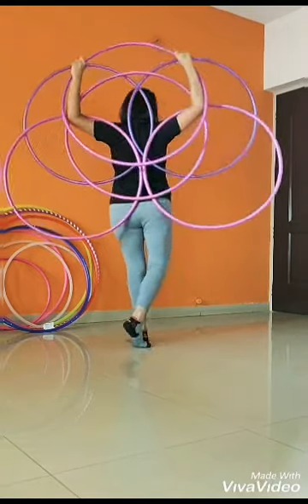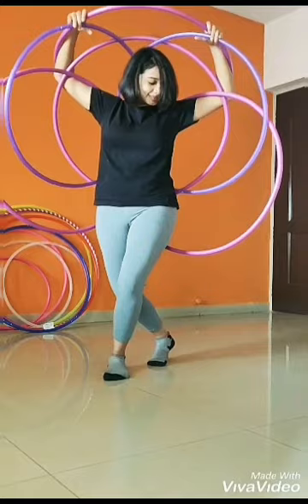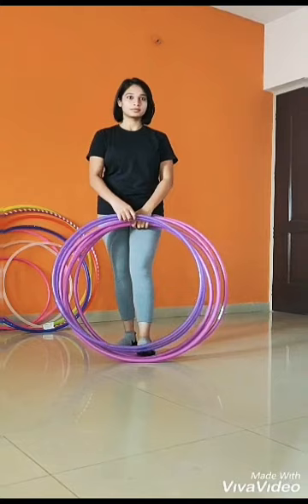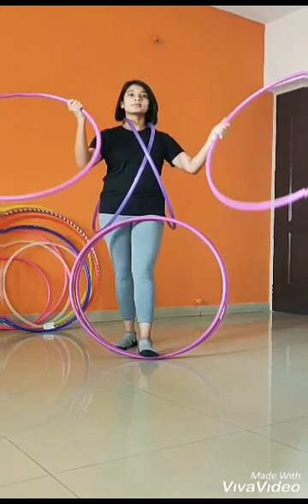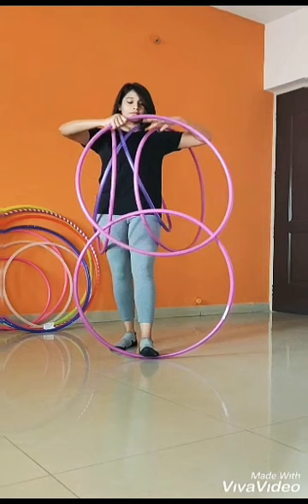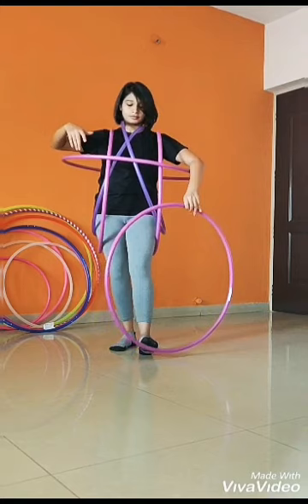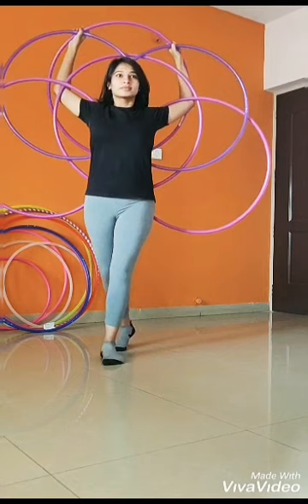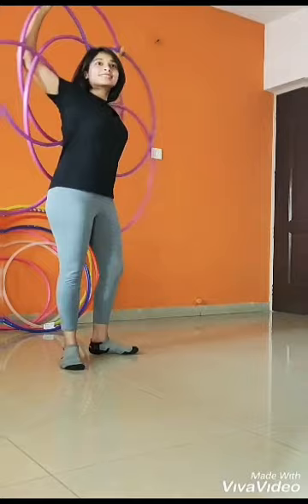Peacock form | Six hoops | HOOP tutorial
Try this easy yet beautiful hoop formation with six hoops.
It's better to use all hoops of same size with different color combinations as you may like.